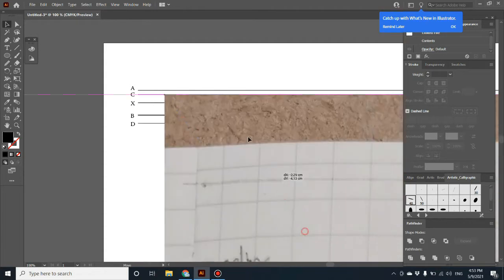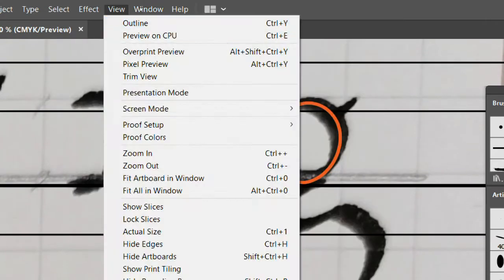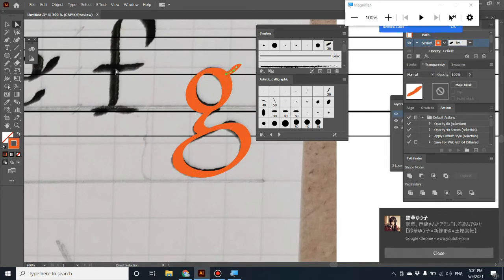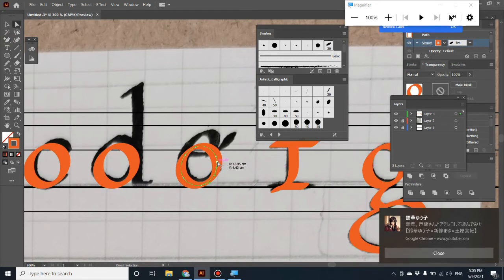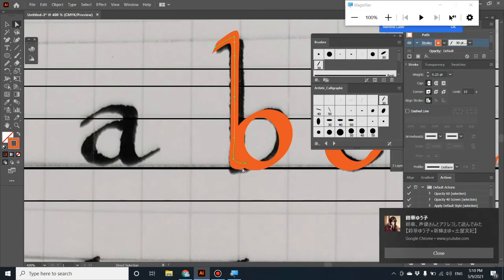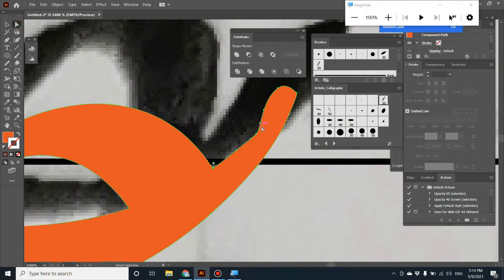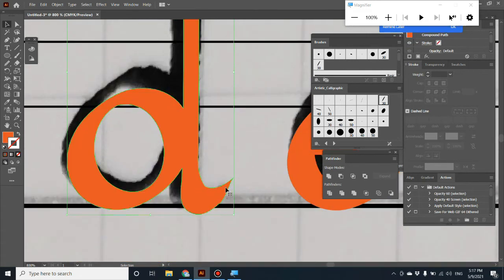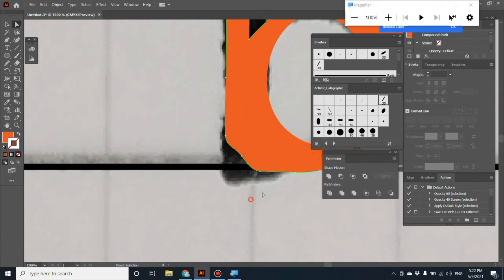Revision of Letterforms on Adobe Illustrator